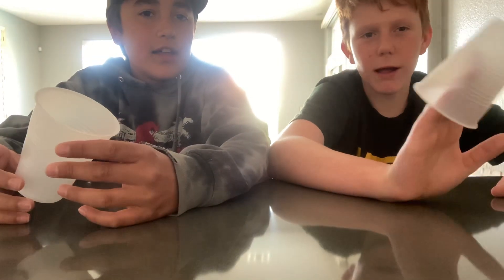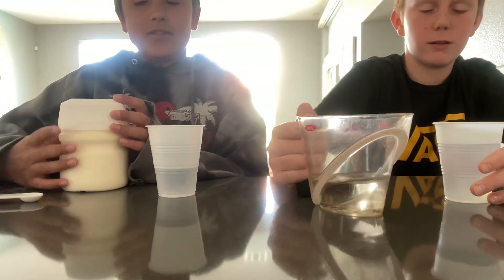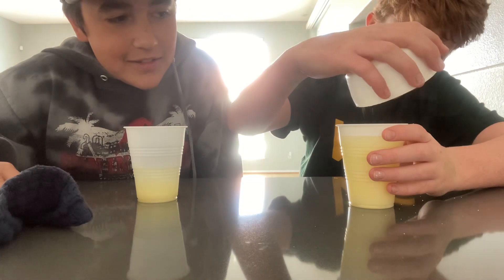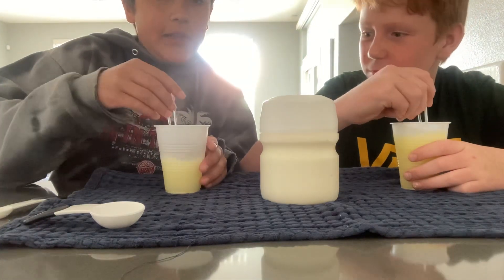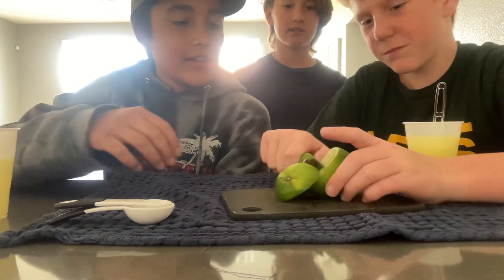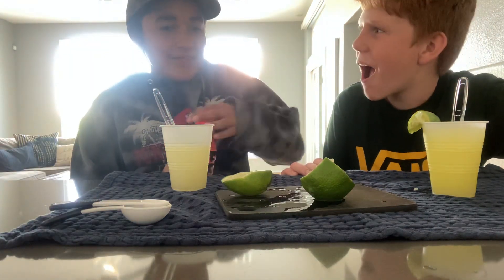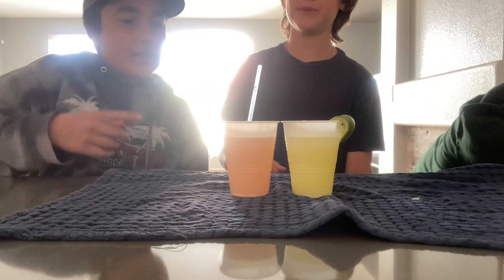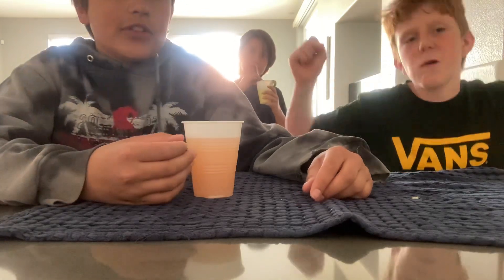How to make your own Lemonade Prime at home. Only 5 ingredients! 🍋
Check out Lucah’s side channel
For buttery plane landings check out